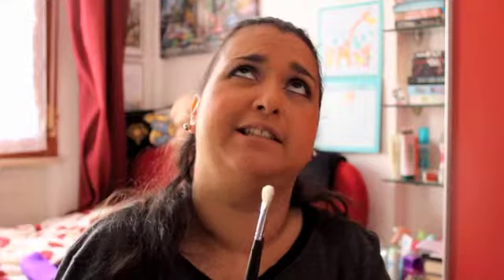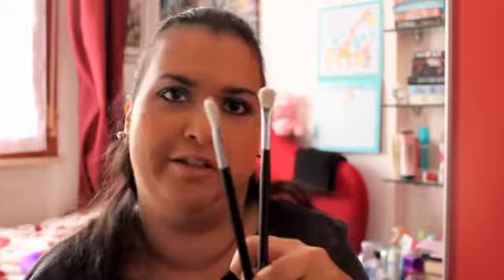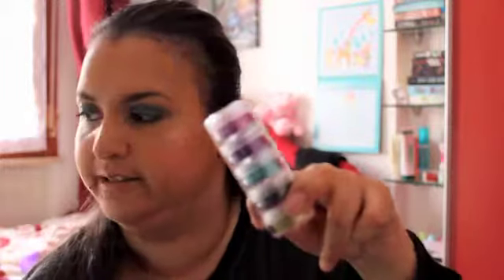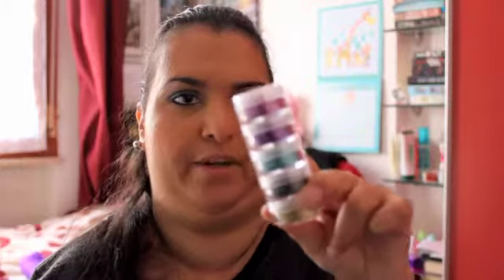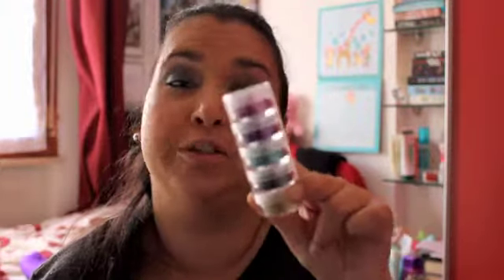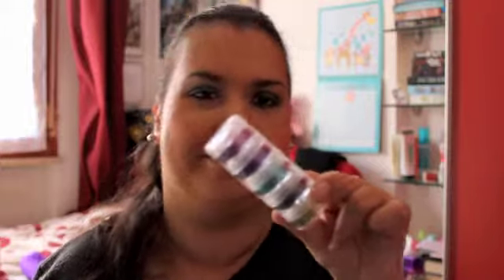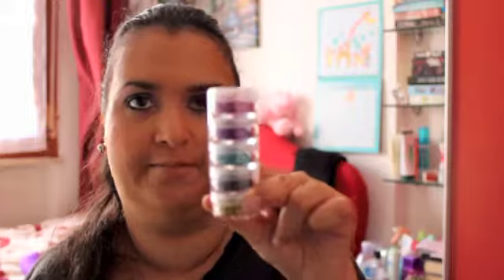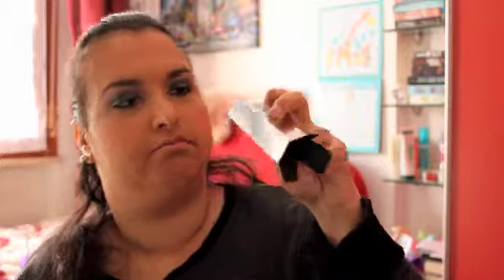HAUL- DIOR, BITCH SLAP COSMETICS, H&M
BSC Brush #634 $14
BSC Pastel Glitter Set $15

Instagram MissExpensivePink